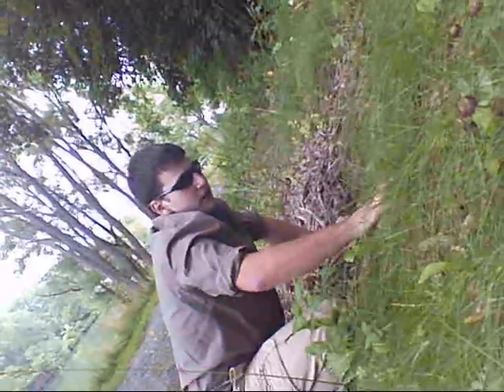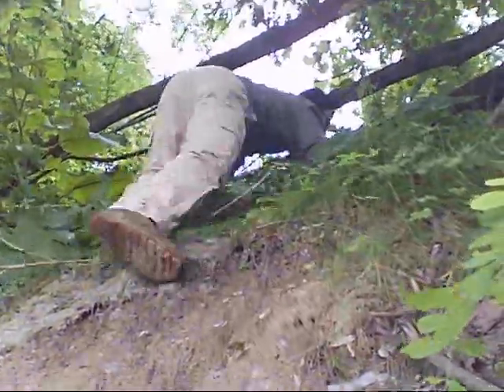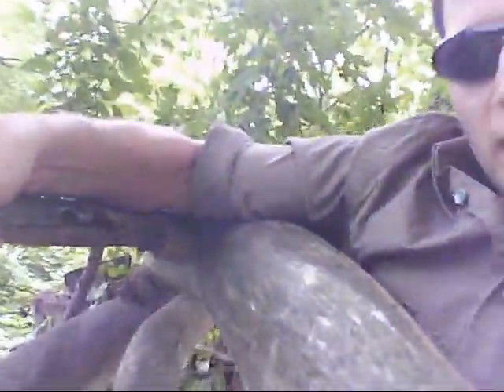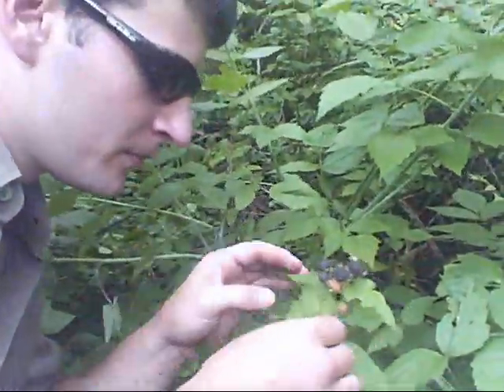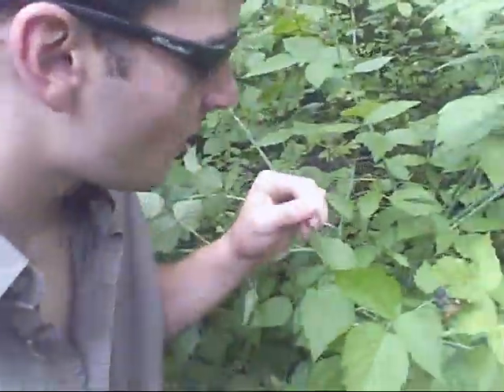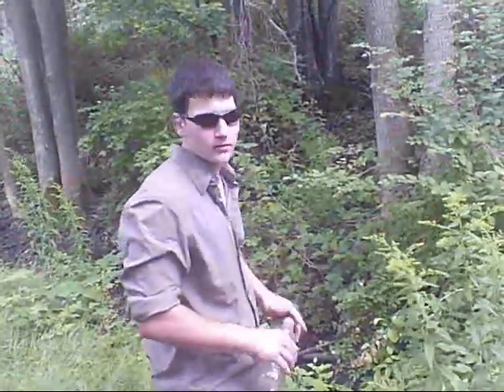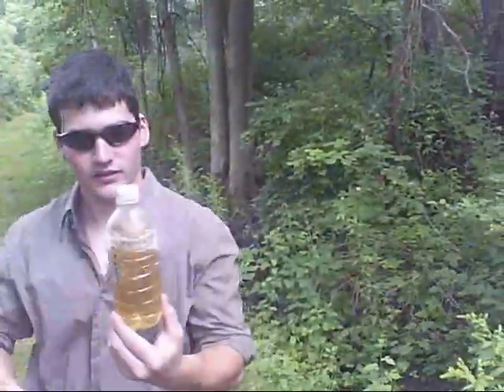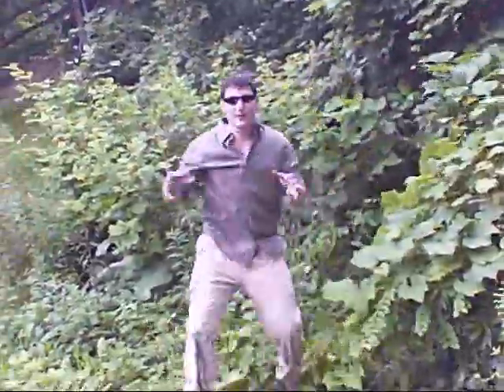Bear Grylls in the Jungle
Completed Bear Grylls video